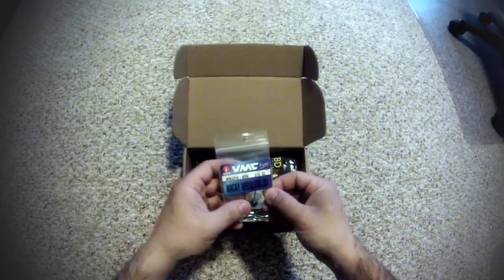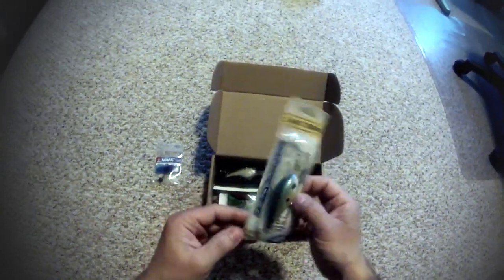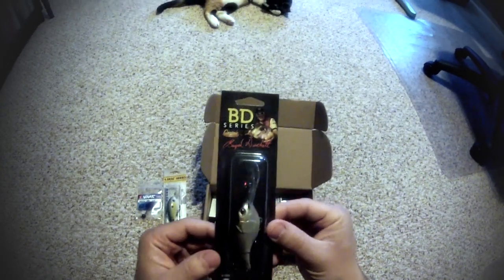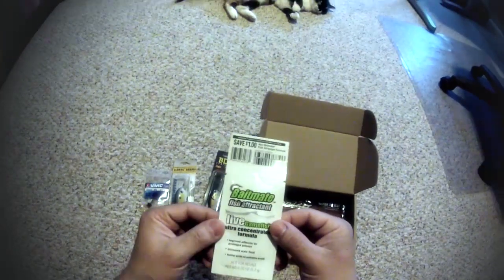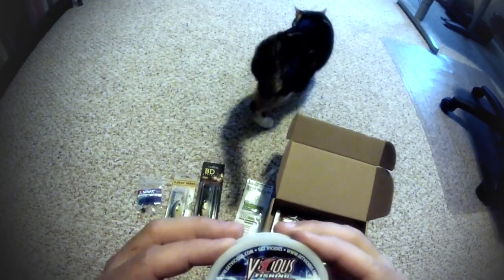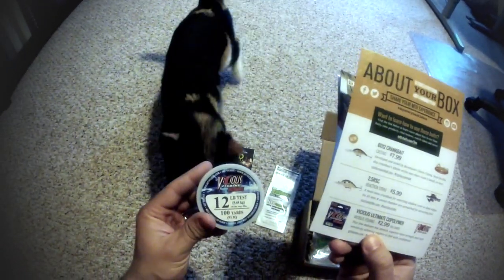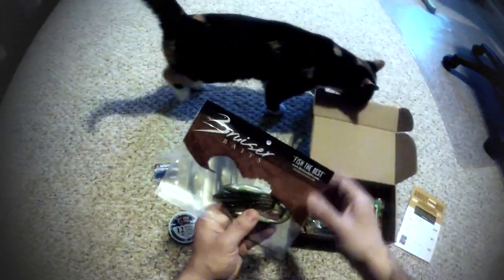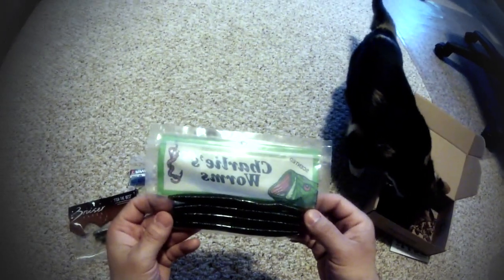May Bass Fishing - Mystery Tackle Box MTB First Impressions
Nick's first impression of the May 2015 Bass Fishing Mystery Tackle Box MTB.
This is the first time receiving a MTB and he did not know what to expect. Looking forward to trying them out! With a special guest appearance...

ABOUT THE BOX:
1 - BD12 Crankbait by Castaic
1 - 2.5 RSC by Reaction Strike
1 - Vicious Ultimate Copolymer by Vicious Fishing (100 yards)
1 - Sample Pack of Salt Bang-o by Charlie's Worms
1 - Sample Pack of Super Swimmer Jr. by Bruiser Baits
1 - Sample Pack of Wacky Weedless Jig Head by VMC
1 - Sample of Baitmate Live Gamefish by Baitmate Fish Attractant